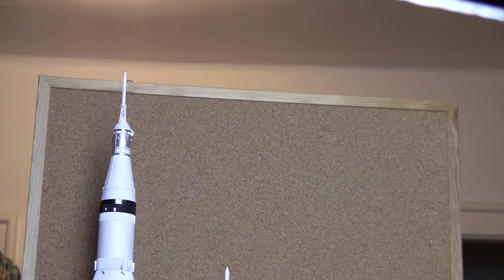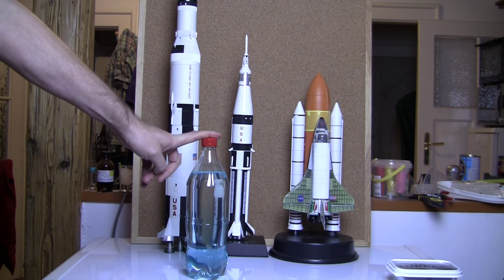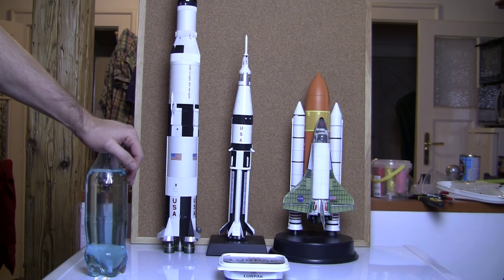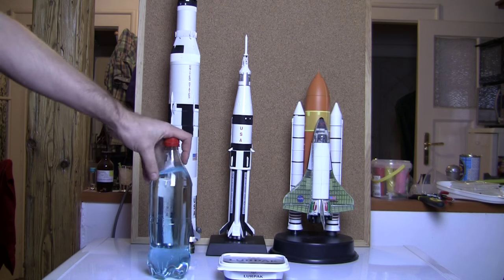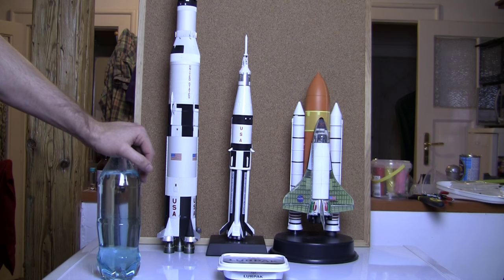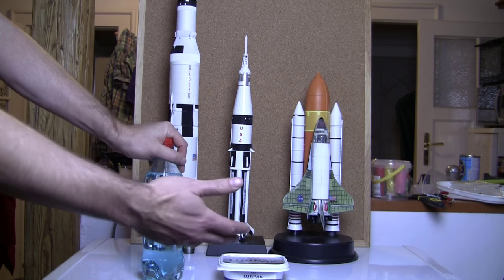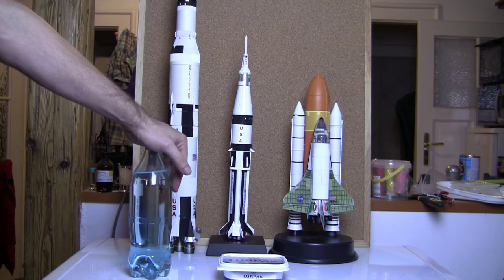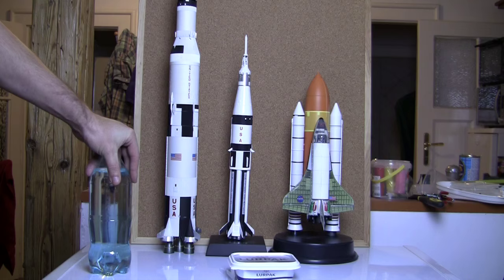NASA rocket could allow you to live for 1000 years!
What does the most powerful machine ever made and you have in common?

It can allow you to live for 1000 years, or kill you in less than a minute!